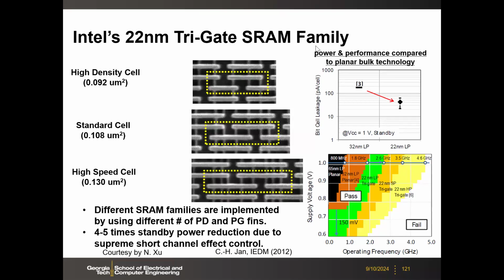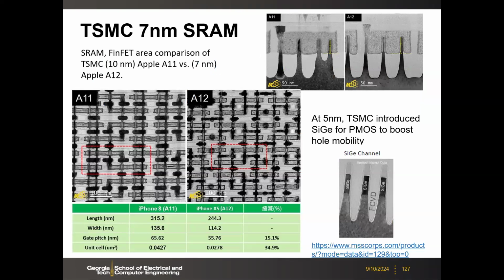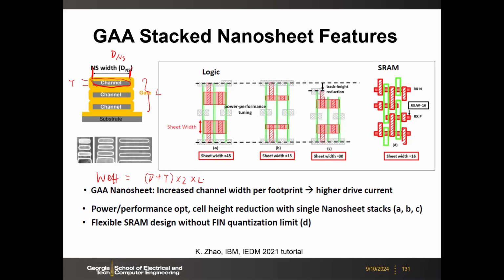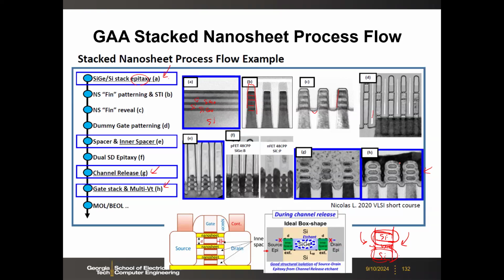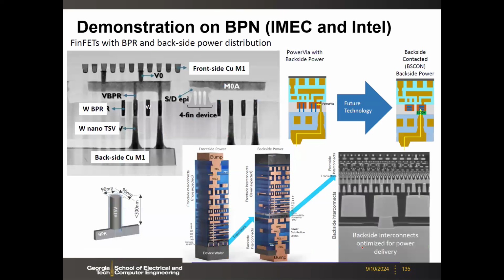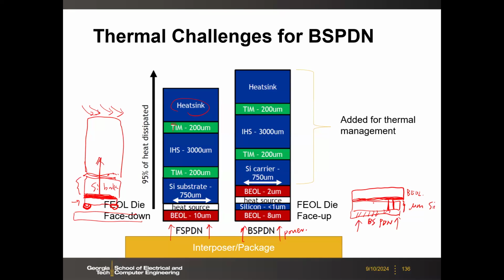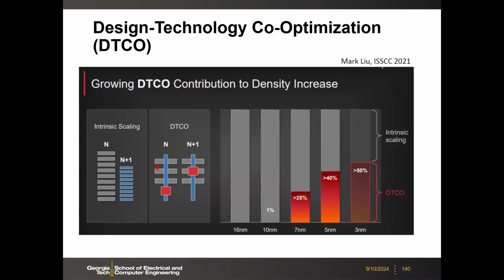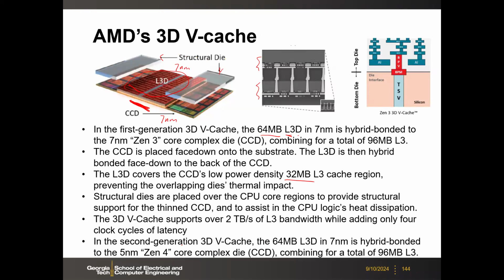Lecture 3 SRAM part 5